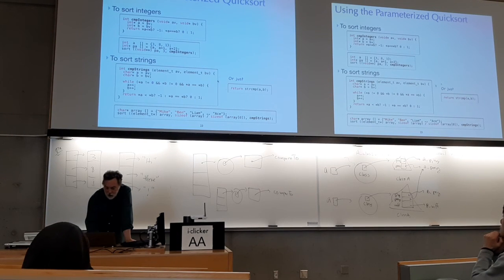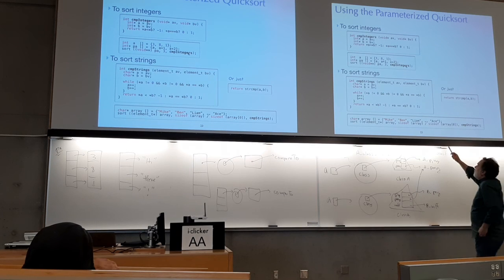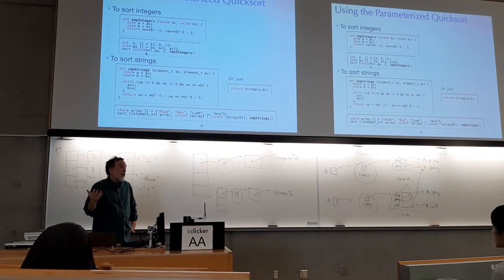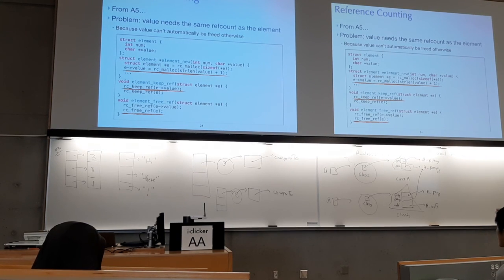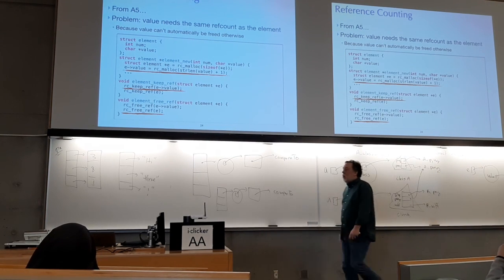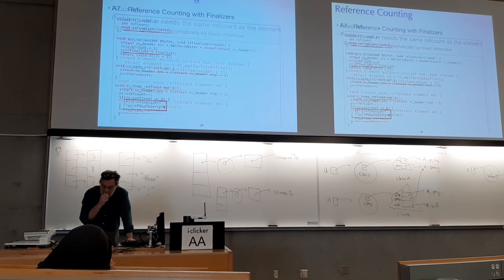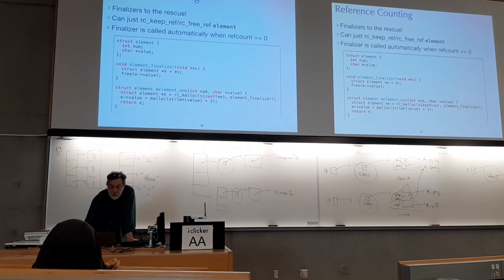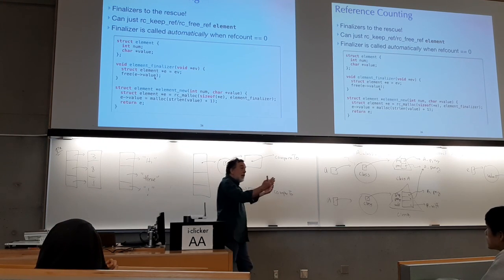Cpsc 213 class 23 p2